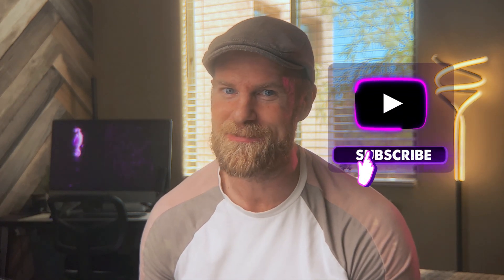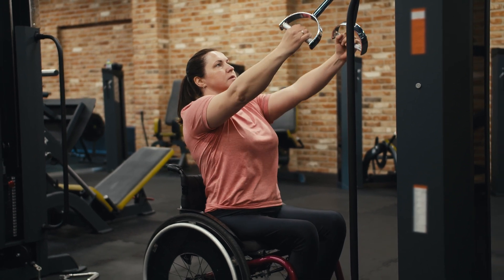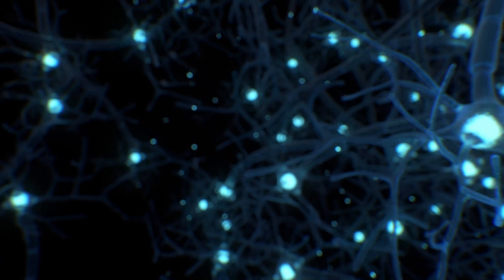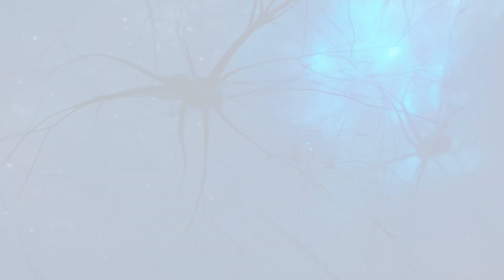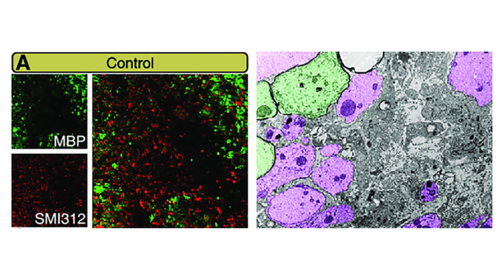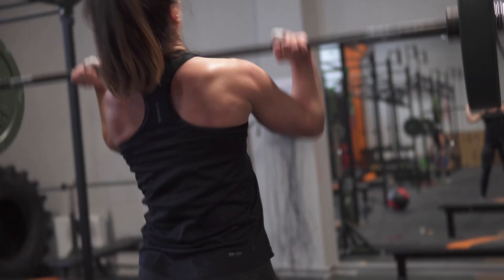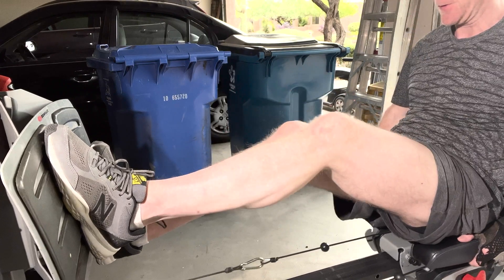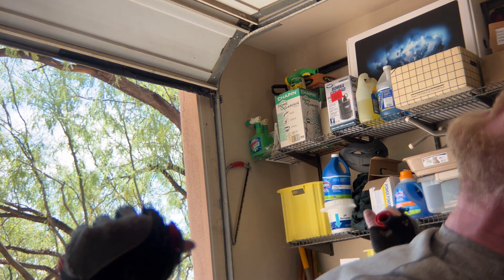Want Remyelination?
If you want to create remyelination do this. While many are baffled about how to cause remyelination and restore myelin lost to Multiple Sclerosis, I'm not left wondering.